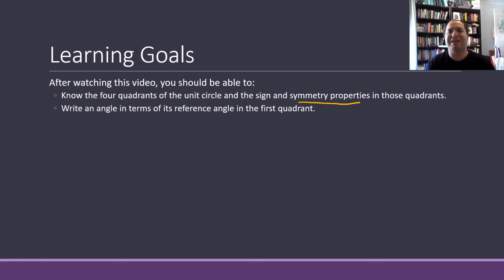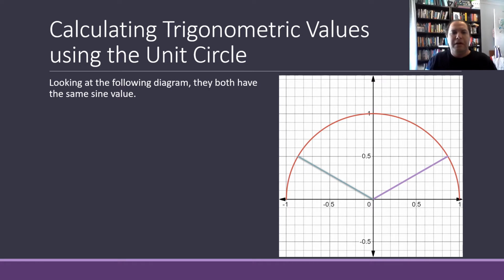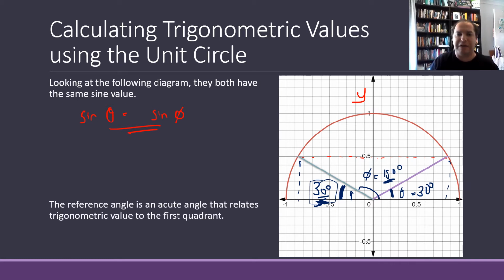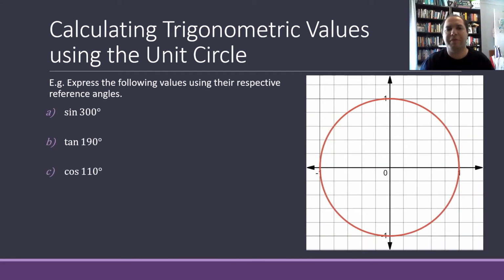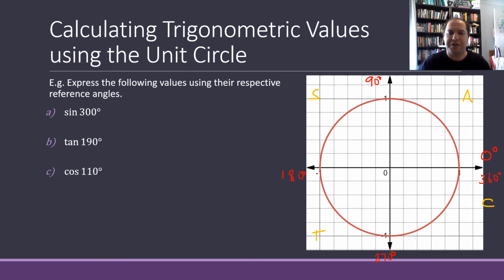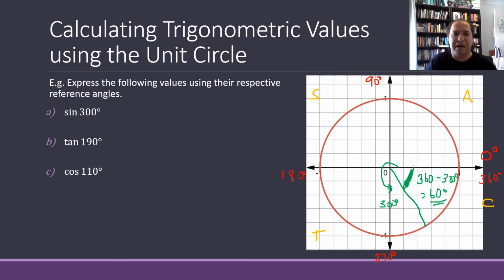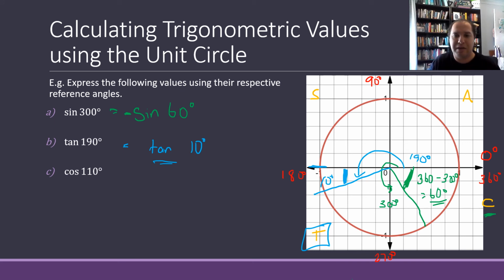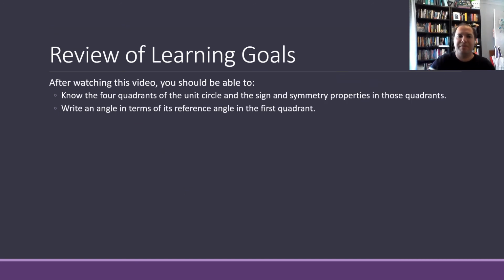Calculating Trigonometric Values using The Unit Circle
After watching this video, you should be able to:
Know the four quadrants of the unit circle and the sign and symmetry properties in those quadrants.
Write an angle in terms of its reference angle in the first quadrant.